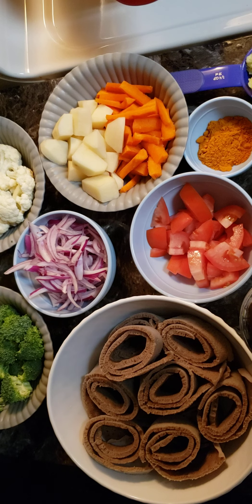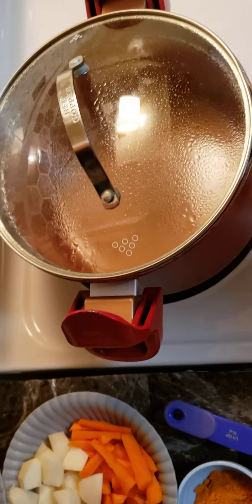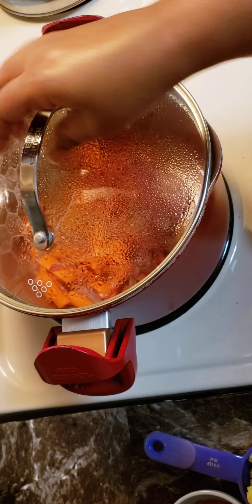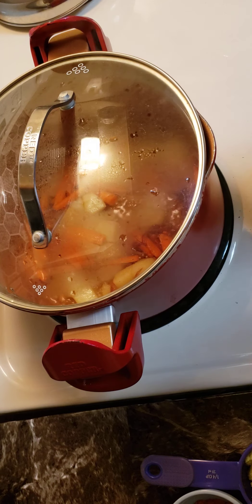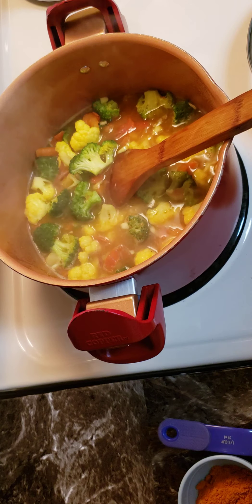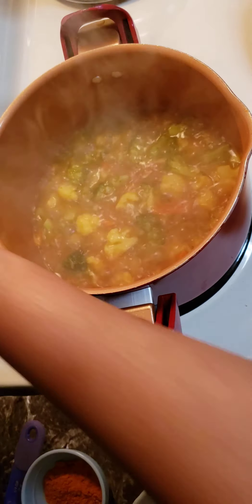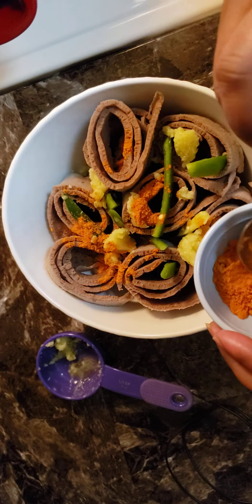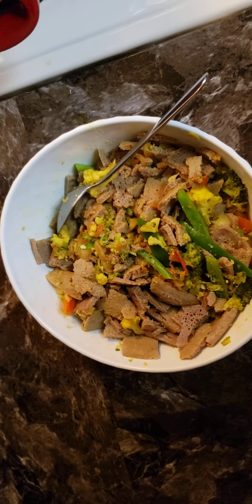ያበደ ምሳ🍲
cauliflower, broccoli, tomatoe, onion, carot,hot paper,garlic,potato,buter,salt,hot water,Curry powder